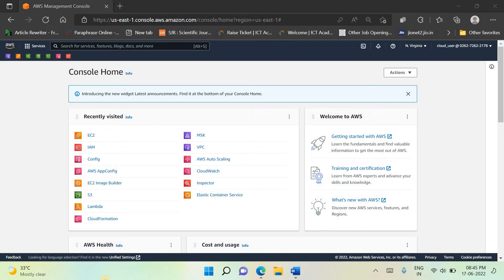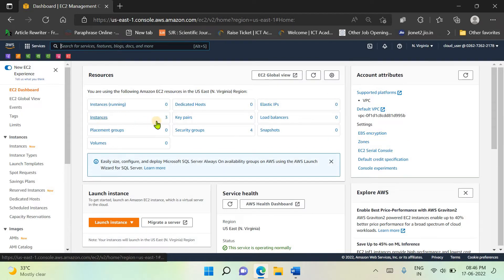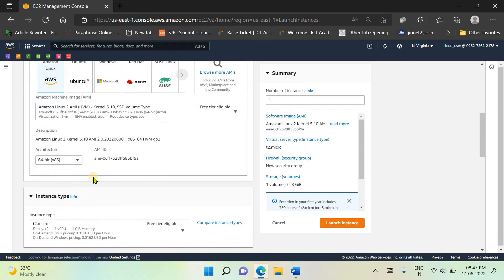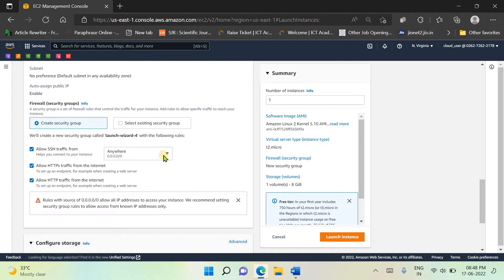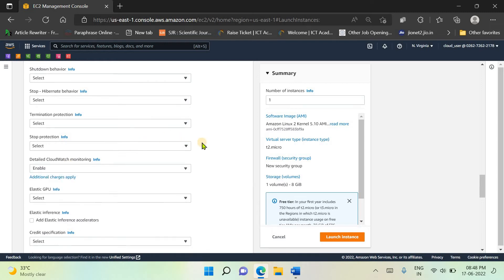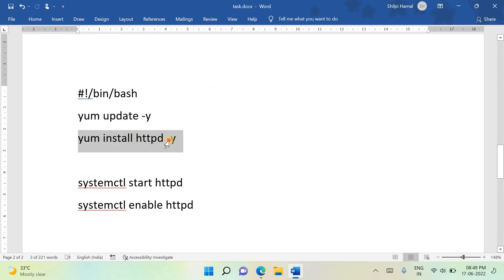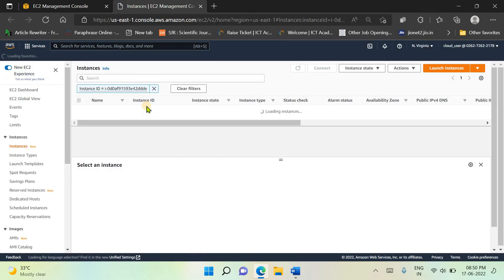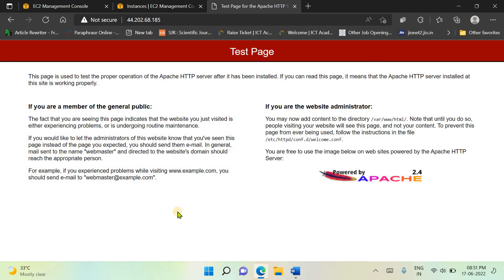Launch EC2 Instance in AWS with Apache Server | Learn AWS